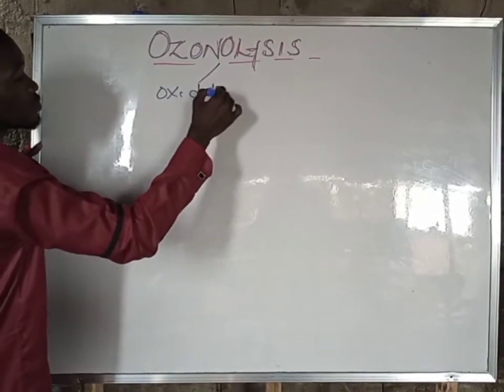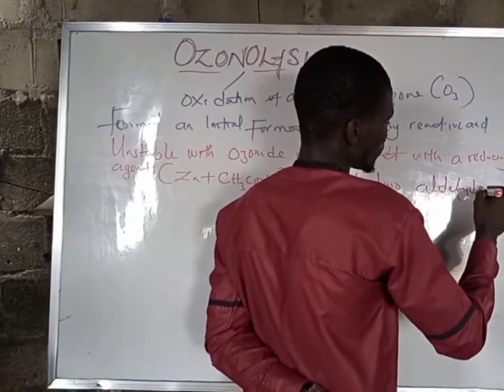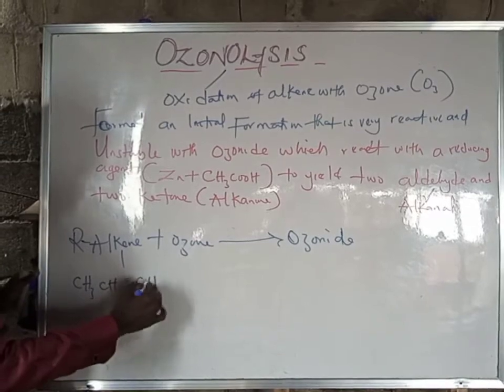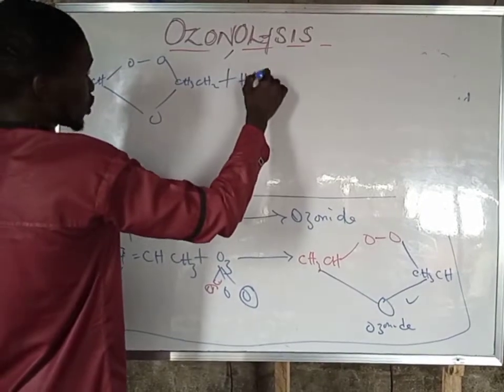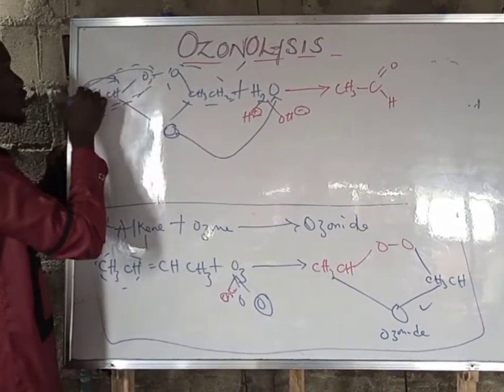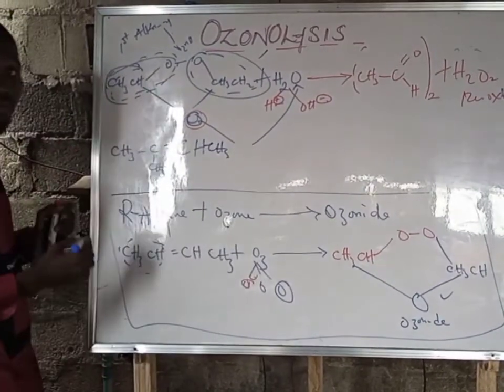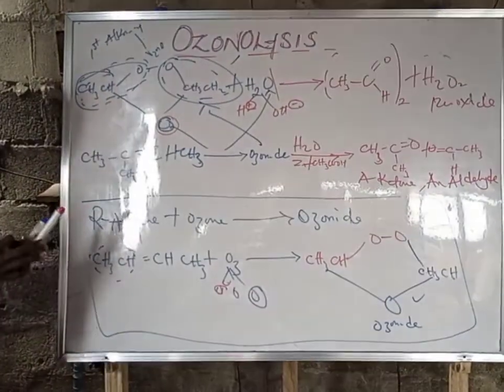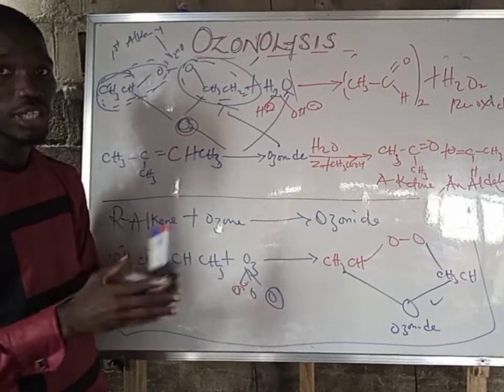OZONOLYSIS|Oxidation of alkene with ozone